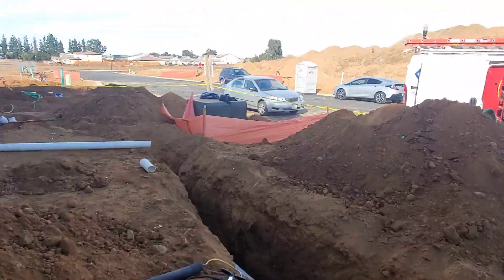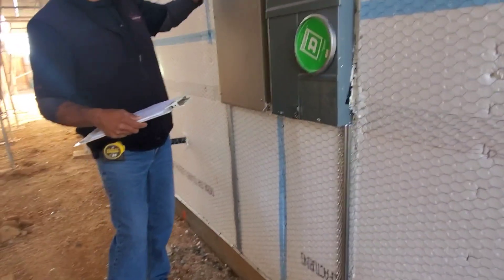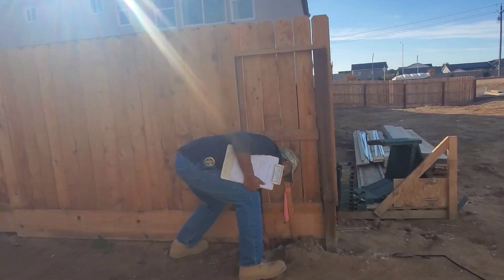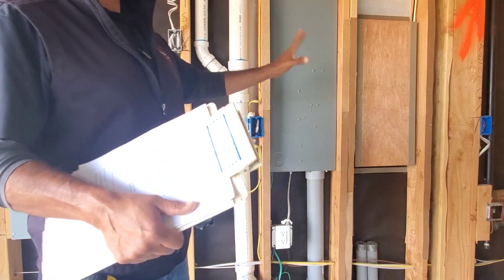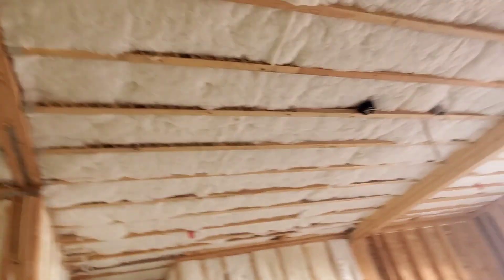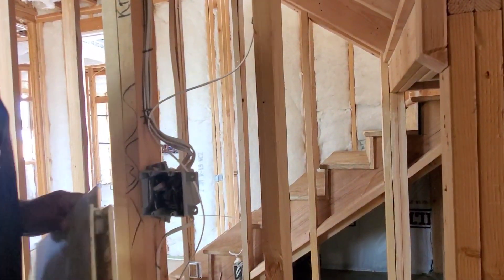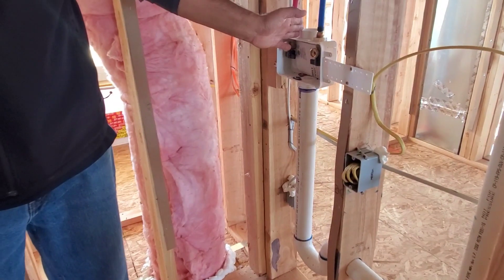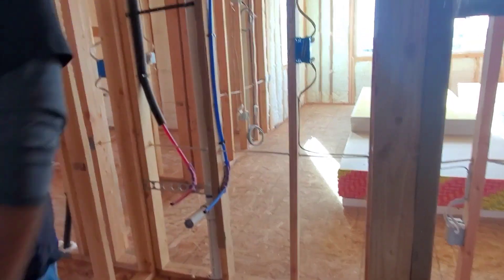Unedited Raw Bonadelle's Oak Model House Framing Inspection Walkthrough